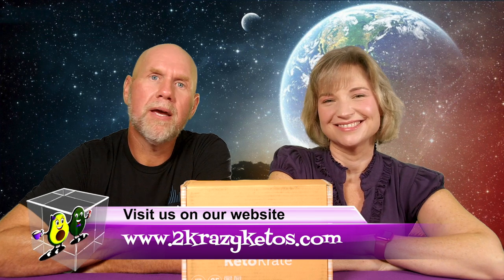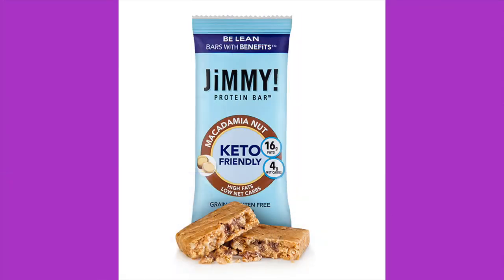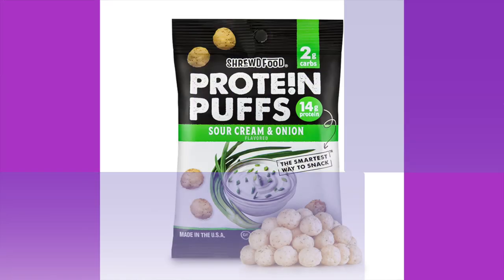Keto Krate giveaway | What's in the September Keto Krate?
2krazyketos is a participant in the Amazon Services LLC Associates Program, an affiliate advertising program designed to provide a means for sites to earn advertising fees by advertising and linking to amazon.com.